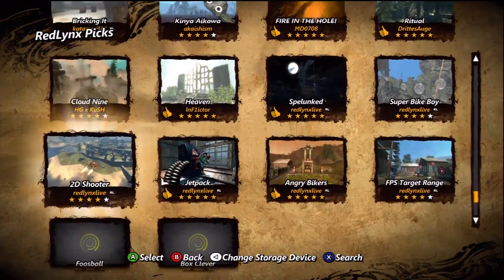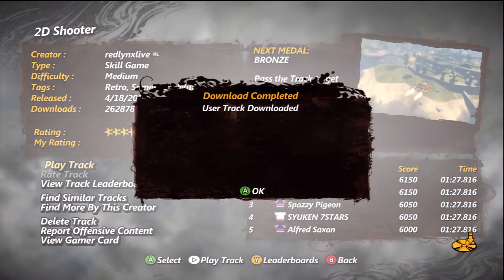Trials Evolution - EVIL DRAGONS AND RAINBOW ROAD!!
Oh that's a big dragon 0_0